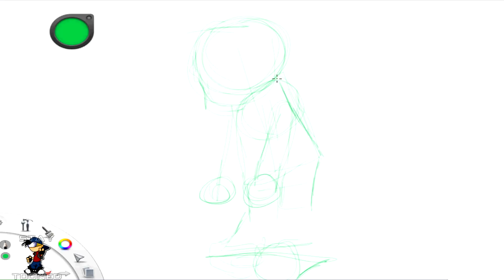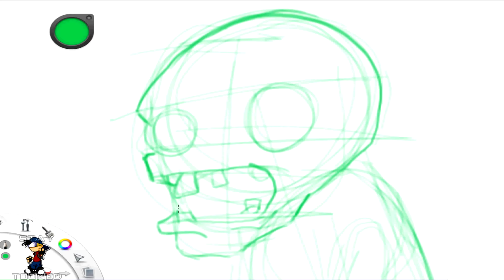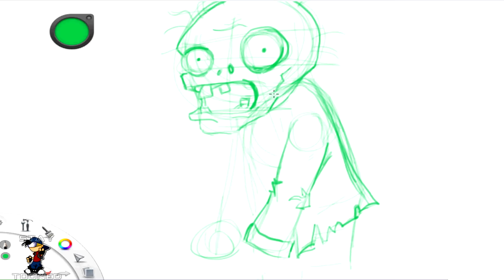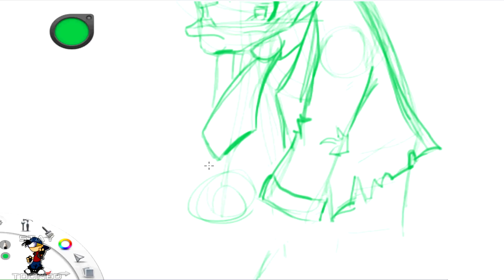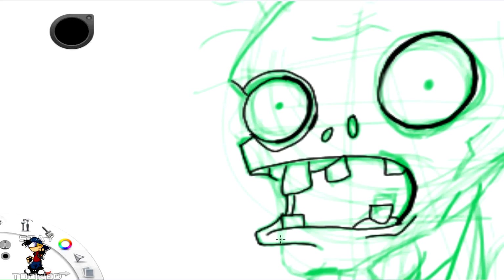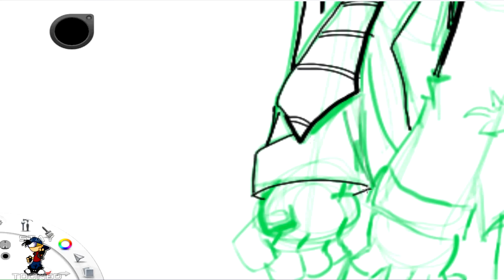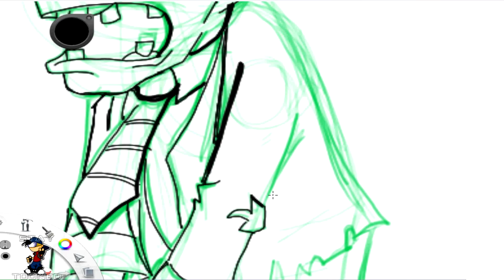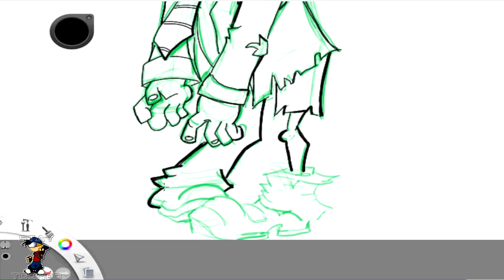How To Draw Plants Vs Zombies Zombie- STA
STILL IN THE MOOD FOR HALLOWEEN!? WELL HERE IS THE STAY TOONED ANIMATION PREMIERE!
"HOW TO DRAW ZOMBIE FROM PLANTS VS. ZOMBIES"

Question of The Episode: Who's your favorite Plant or Zombie?

I am finally back in production of new episodes weekly of StayTooned Animation and StayTooned Turbo. Be sure to send in suggestions of what character you want to see drawn in the comments and send your drawings to my facebook to be featured on the next episode!

Suggest Youtube KeyWords: HOW TO DRAW PLANTS VS ZOMBIES PEWDIEPIE GAMEGRUMPS